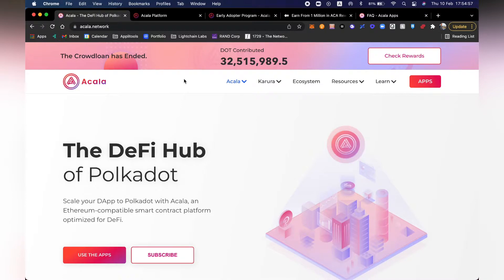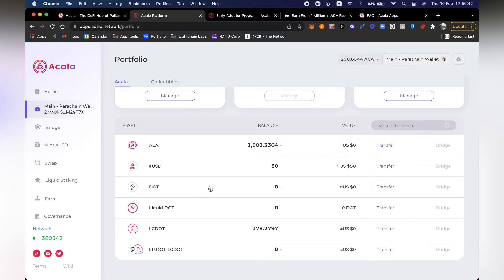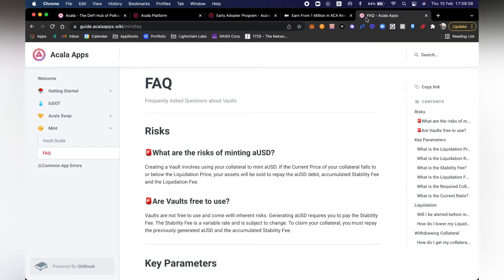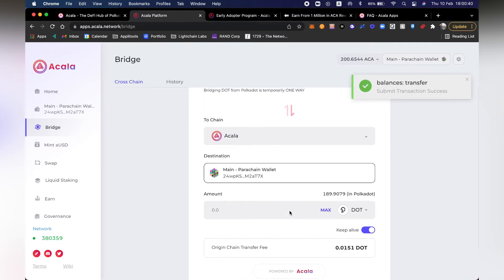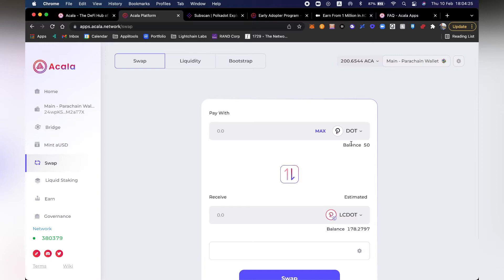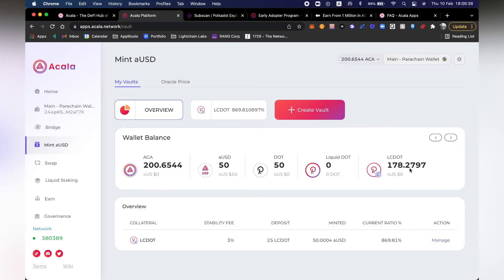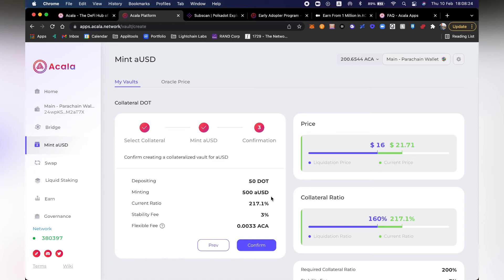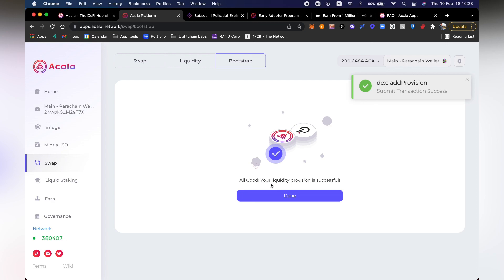Acala Network Tutorial: Acala Review, How to mint aUSD for Acala LPs, Acala NFT, $ACA $DOT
If you are interested in becoming a DeFi farmer, there's no better place to start than Polkadot's first DApp - Acala Network.

Acala is an all encompassing Hub for decentralized finance with its own premier product: the aUSD, a stablecoin which will power the DOT economy.

In this video I go through the different programs Acala has to offer, the reward base they are offering, and a bunch of How-To's.

Here you will learn how to:
1. Transfer DOT to Acala via the bridge
2. Minting aUSD with your DOTs or LCDOTs
3. Provide Liquidity to the Acala AMM

Let me know if you have any comments suggestions as I am always looking for ways to learn and increase my knowledge in DeFi. If you have any strategies, opportunities or anything else regarding Polkadot, I'd be happy to chat.

As always, be prosperous.
The Dotfather,